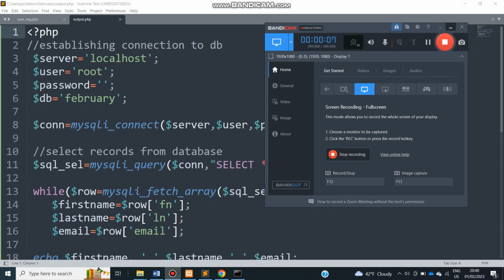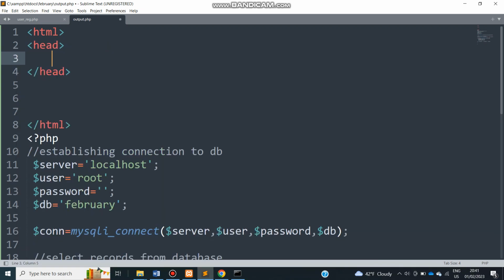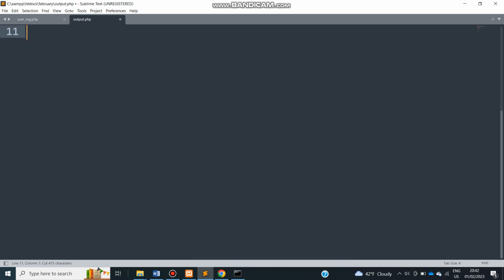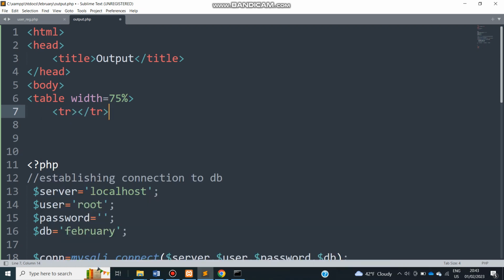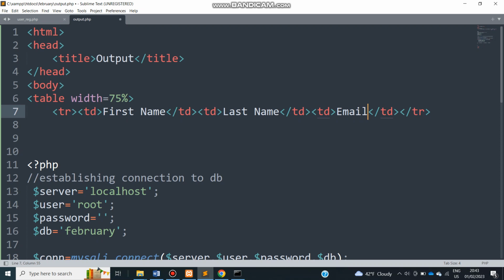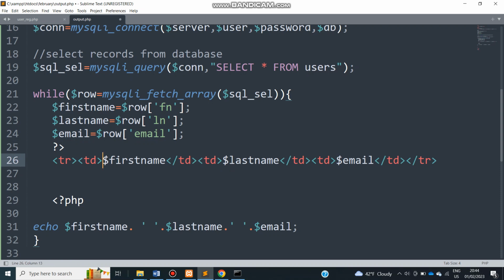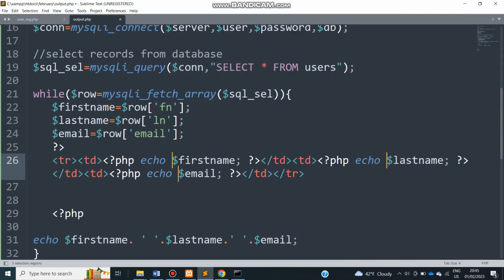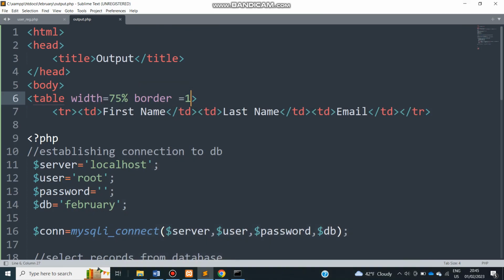Part 6: Formatting php output using html table